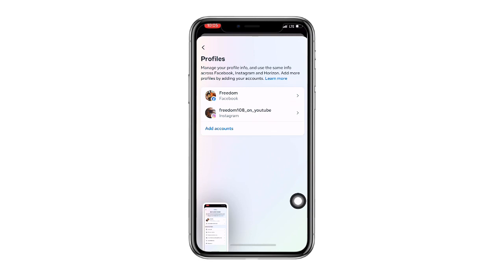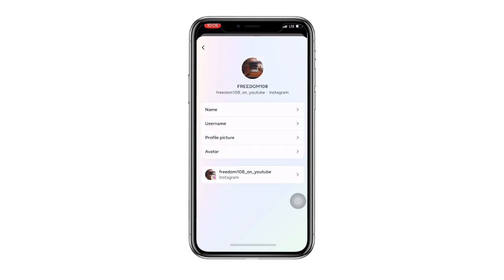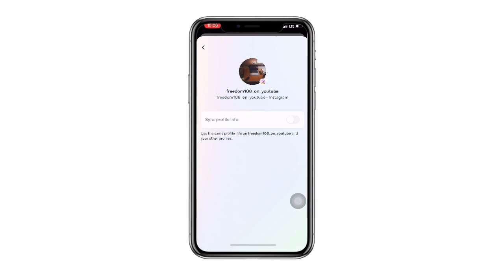How to Disconnect Facebook From Instagram [NEW METHOD]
Learn how to easily disconnect your Facebook account from Instagram with this step-by-step tutorial. Whether you want to maintain privacy or simply separate the two platforms, this video will guide you through the process seamlessly.